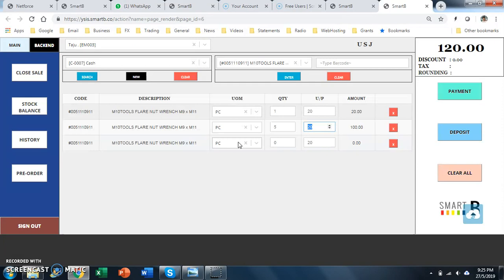How to use Tab on POS